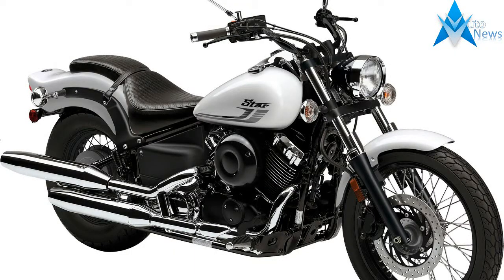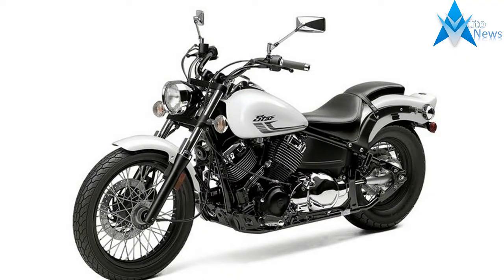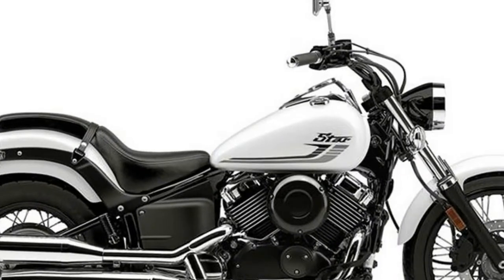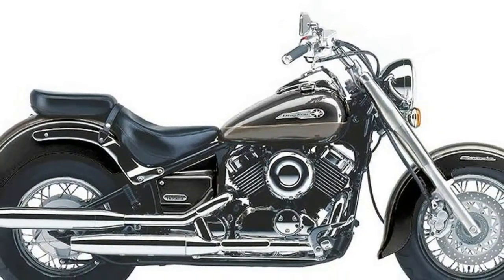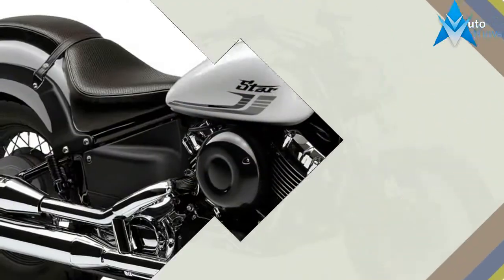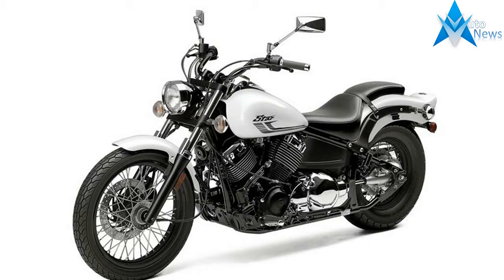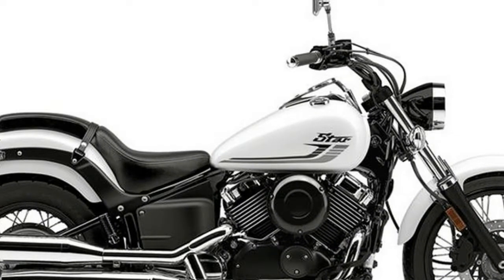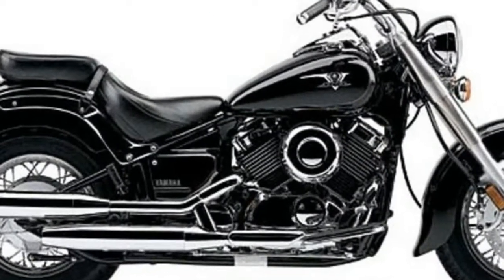WOW AMAZING !!! yamaha v star 650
WOW AMAZING !!! yamaha v star 650 - Yamaha took a unique approach to designing the V-Star. The company's customer surveys showed that the major reasons for purchasing a middleweight cruiser were styling, rider comfort, handling, reliability, and value. Each of these requirements were directly addressed in the design process. Yamaha's stylists didn't have to look any further than the Royal Star's exemplary looks, fit, and finish. And the V-Star received generous applications of style from the Royal Star's palette. Rider comfort issues were addressed by giving the V-Star a full-sized riding position for people on the six-foot side of the spectrum, while not raising the bar so high as to eliminate the shorter inseamed folks. Handling comes from the V-Star's good suspension, competent brakes, and likable engine. Basing the V-Star on the proven 10-year-old Virago 535 insures the requisite reliability.

$10,799